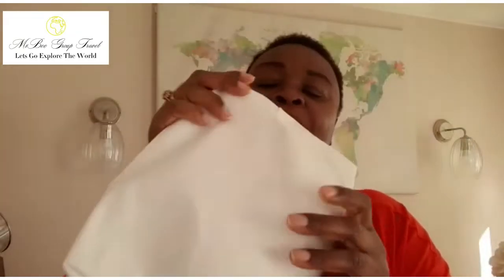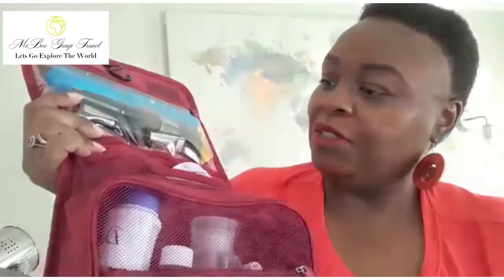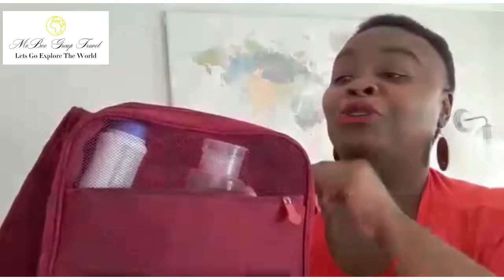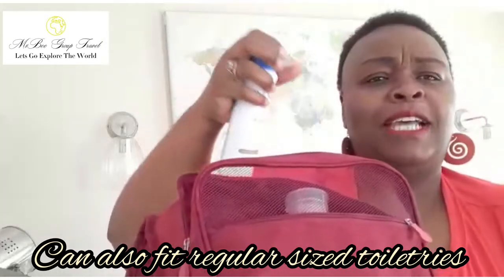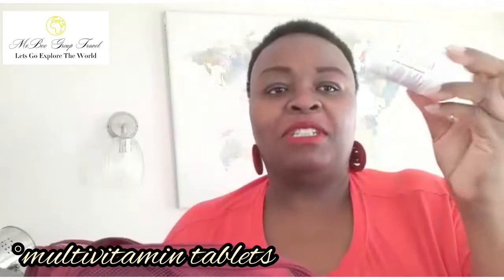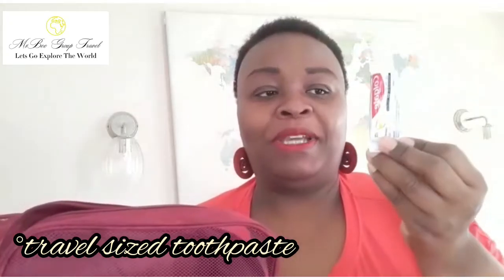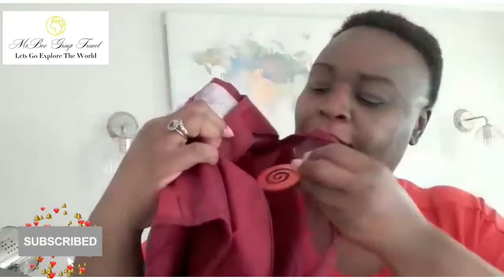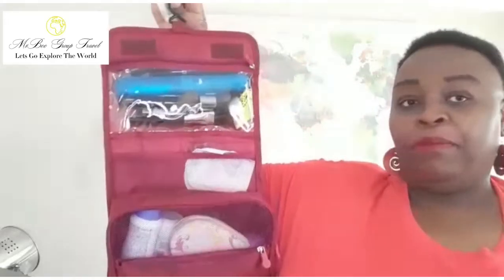travelessentials : Travel Toiletry Bags - which type is best for travelling.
Hello and welcome to my travel channel where we discuss all things travel related.
For those new to the channel my name is Becky and I am a ladies group travel  organiser based in the Uk.
Todays video is about finding a suitable travel toiletry bag for your needs and my recommendation of the best bag I use on travels.  I also take you through a short journey of the travel toiletry bags over my travel years.
 For more ideas and packaging of items for your trip follow our other videos linked below;